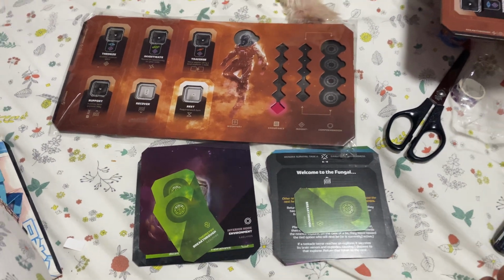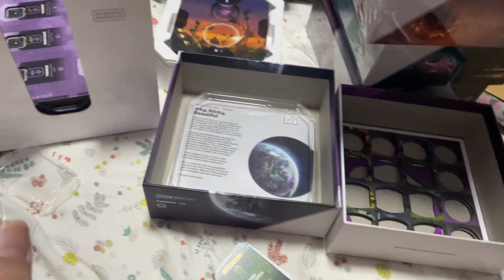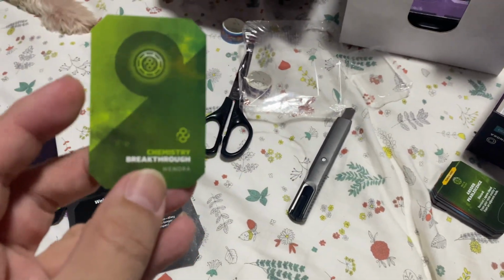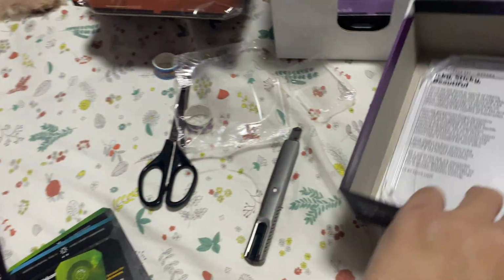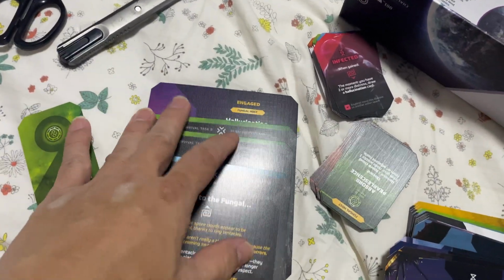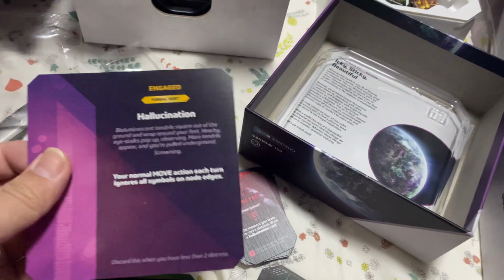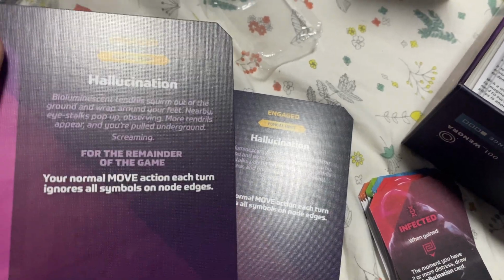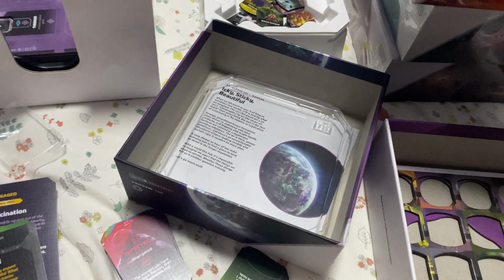Unsettled Errata Pack Unboxing , what changes and brief introduction to how to replace Minora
My Errata Pack has arrives and what does it contain? How do I replace what? Let's find out!